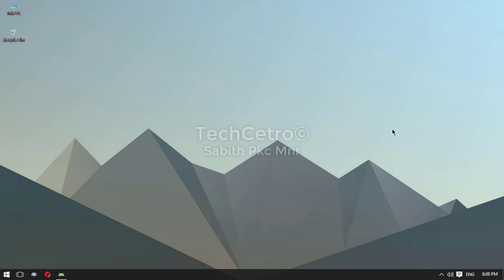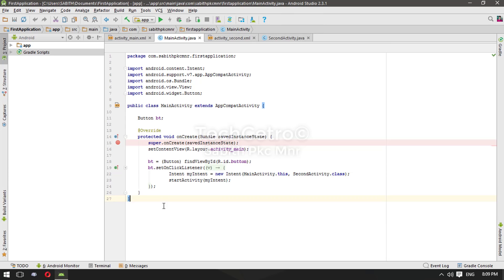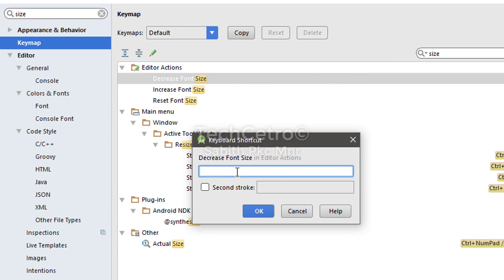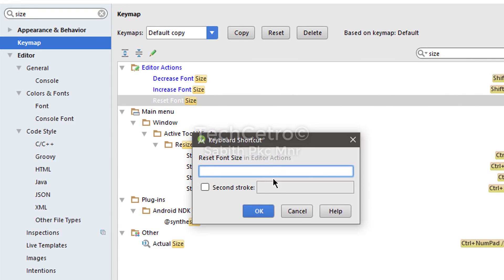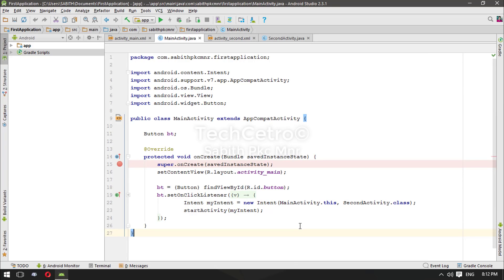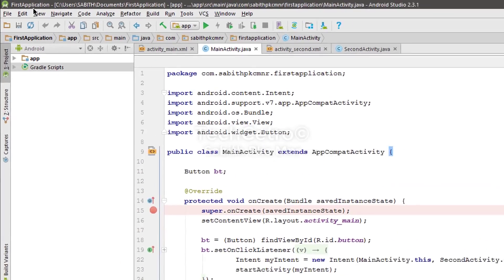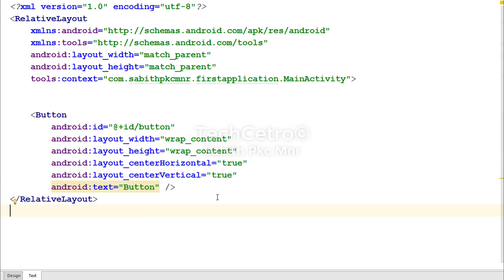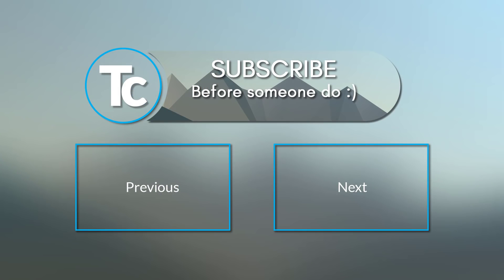Android Application Development Tutorial for Beginners - #6 | 2017 | Tweaks & Tips #1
Today we're going taking a deep breath between the learning time and checking & testing/tasting some of the cool features of Android Studio.